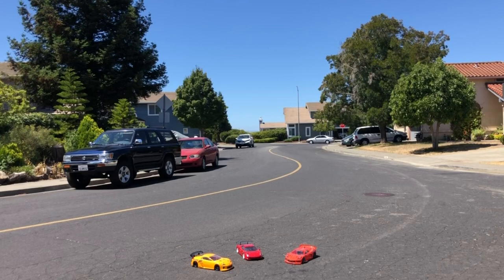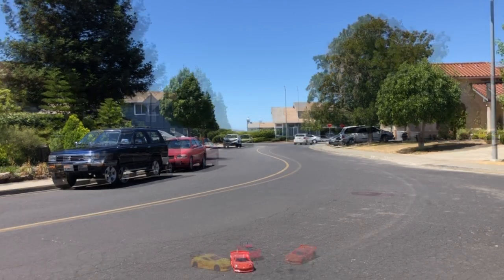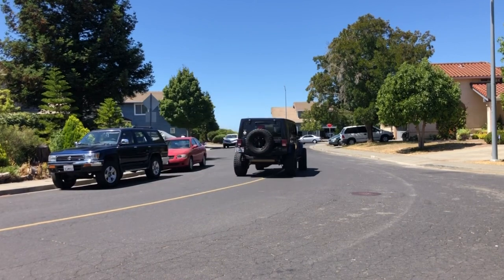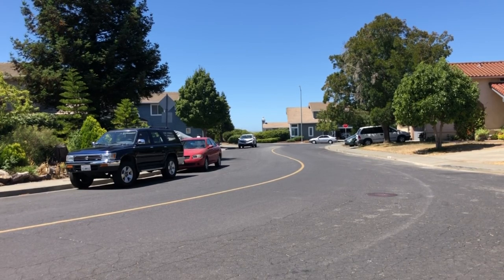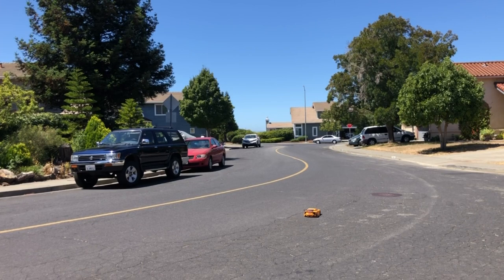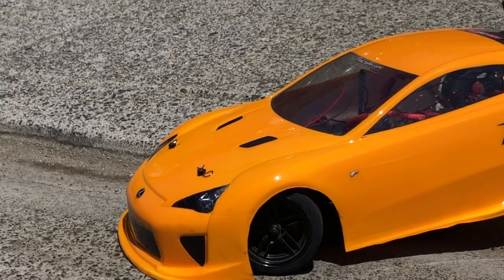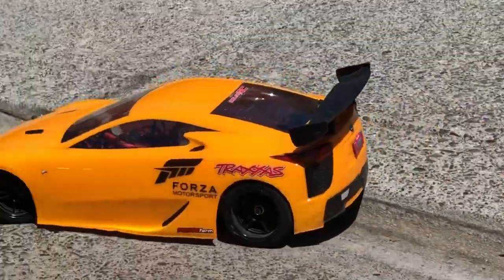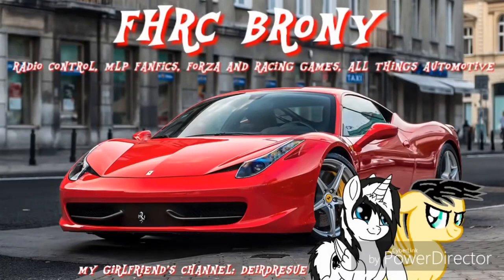Traxxas 4Tec 2.0 Battery Short Speed Runs and Other Stuff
It’s been a while since I brought my 4Tecs out. Probably because I’ve been playing around with my TRX-4 lately

1.  Foul language
2.  Spam
3.  Bullying to other individuals
4.  Racism and sexism. (No sex jokes)